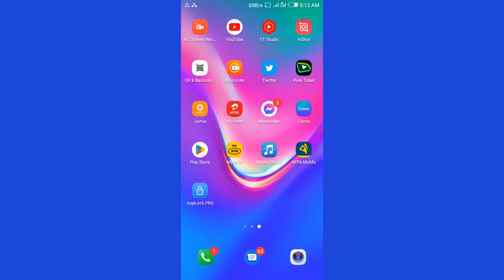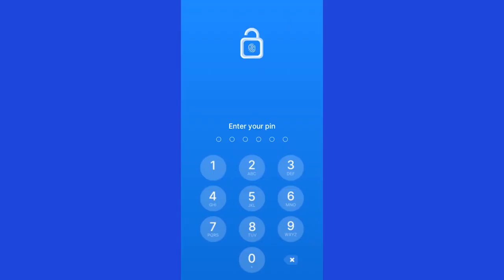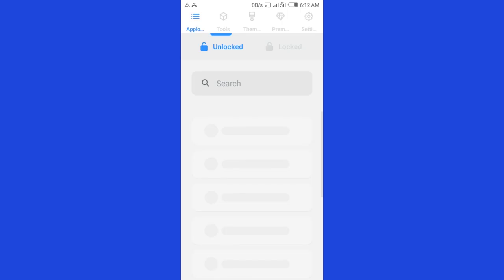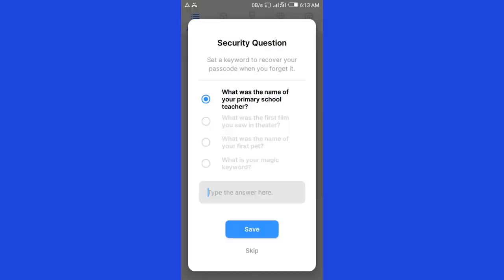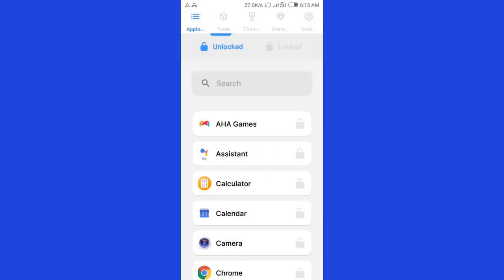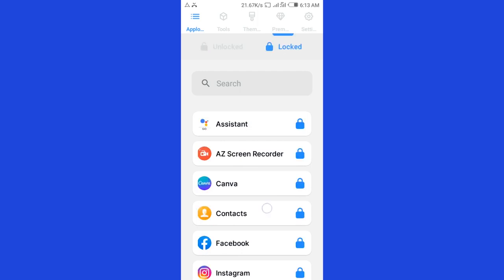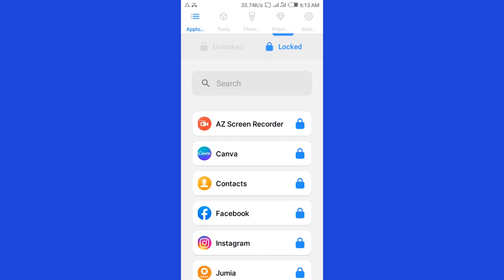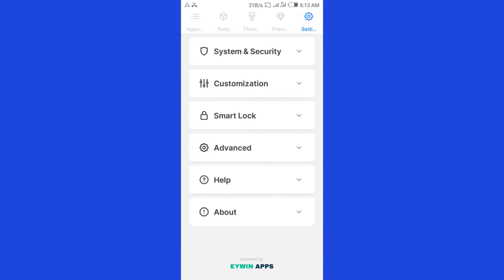how to lock apps on your phone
Welcome to Accar TechUg, If you want to lock some of the apps on your phone,in this way to limit access to them by putting a password. In the video we are showing you an app to install that will help you well.

To support or donate to Accar TechUg, send money to these Telephone numbers;

Country Code: +256

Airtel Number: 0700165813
Registered names: NUTAGUBYA JONATHAN

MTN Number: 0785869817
Registered names: MUTAGUBYA JONATHAN